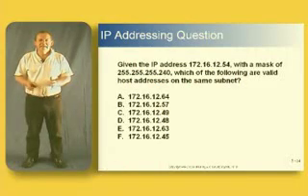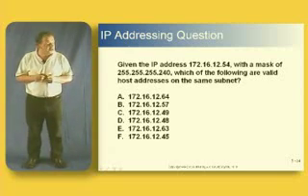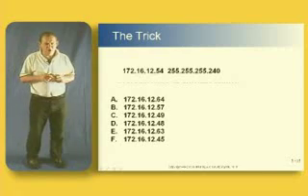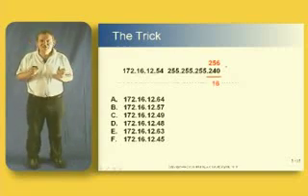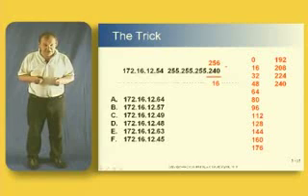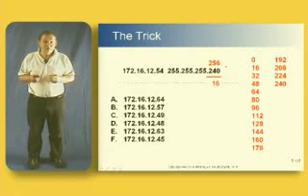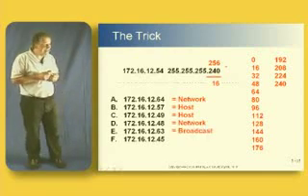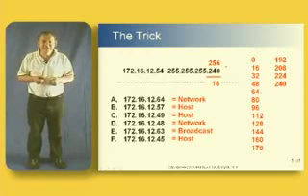TCP/IP BEST TUTORIAL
WOW NICE TUTORIAL.